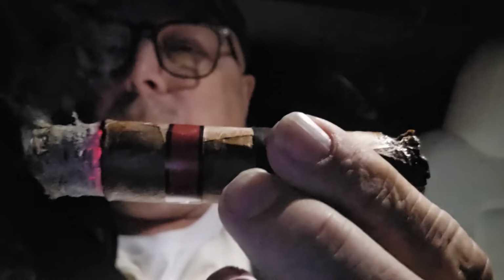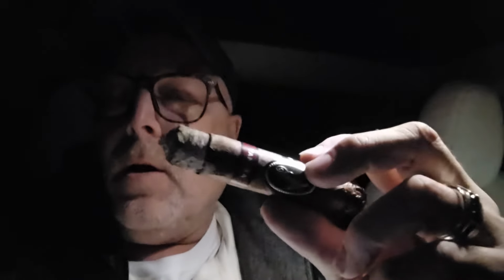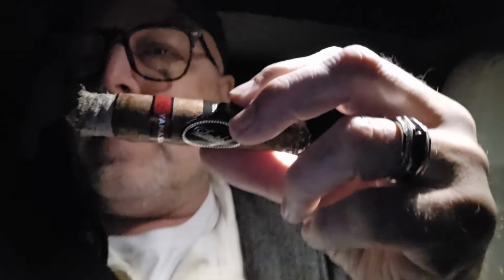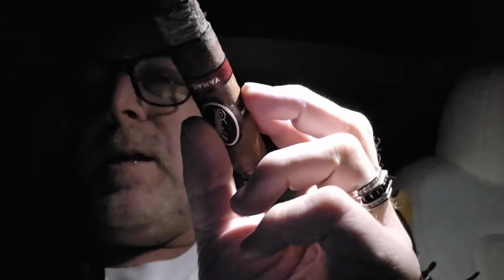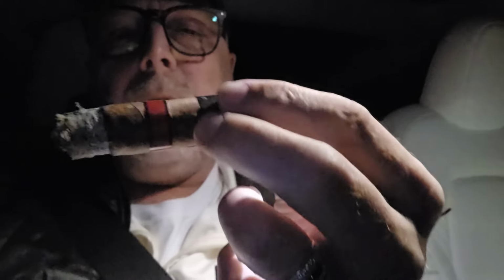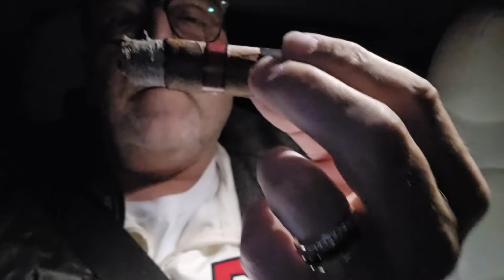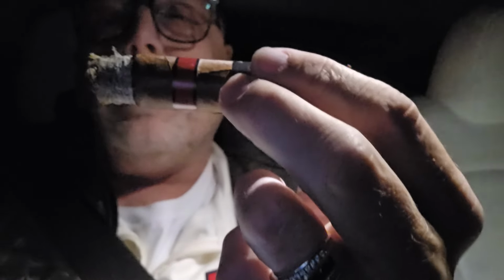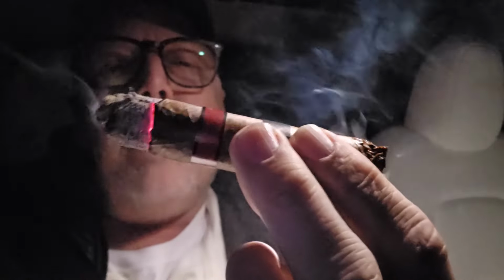Davidoff Yamasa Review